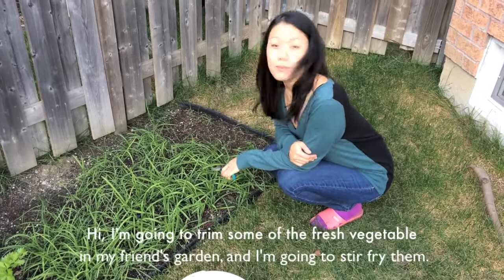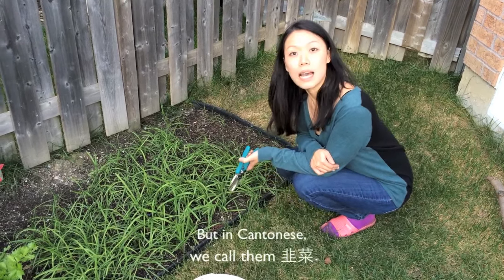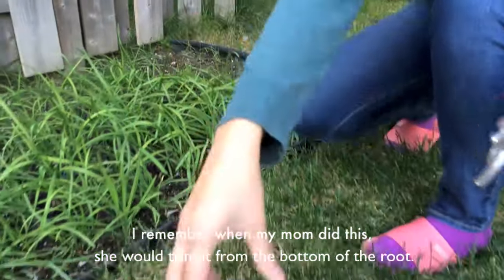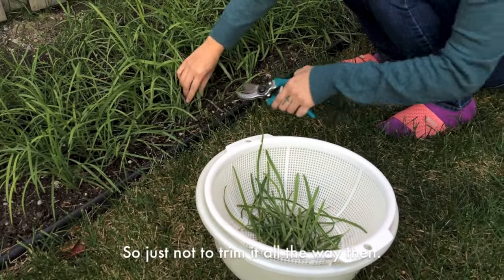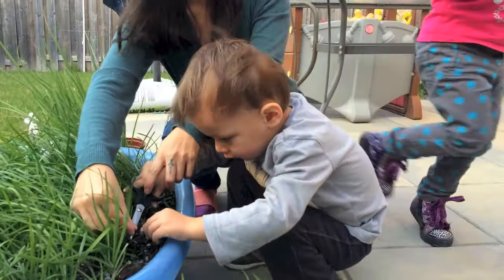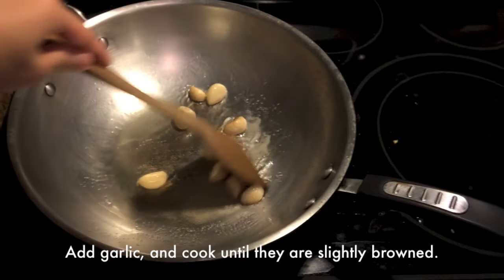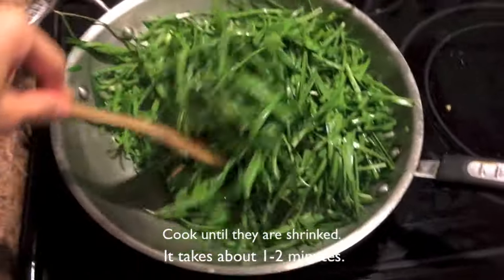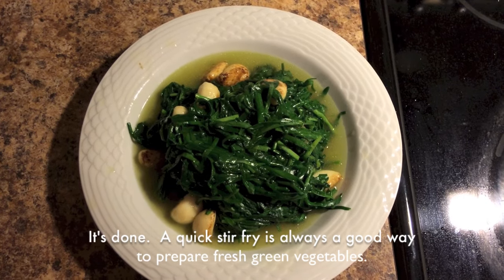Making a quick Chinese Chives dish at a friend's house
Quick Chinese Chives dish

Ingredients:
2-3 handfuls Chinese Chives, rinsed
5-6 Garlic Cloves
2 tablespoons Vegetable Oil